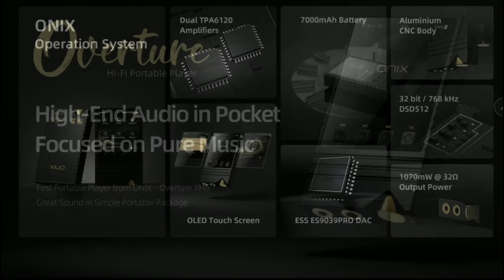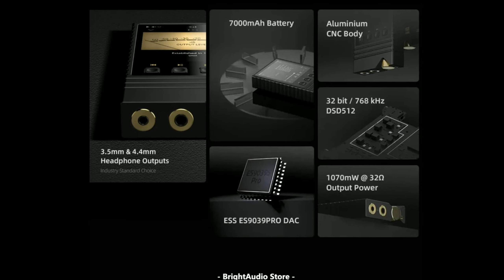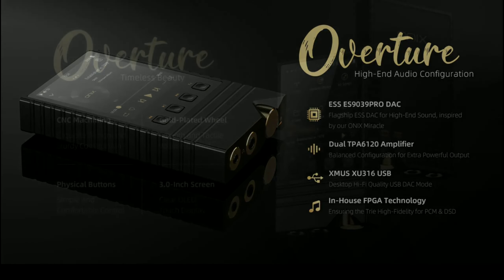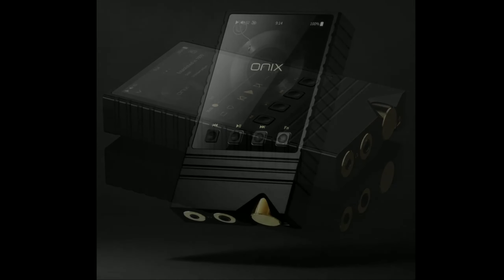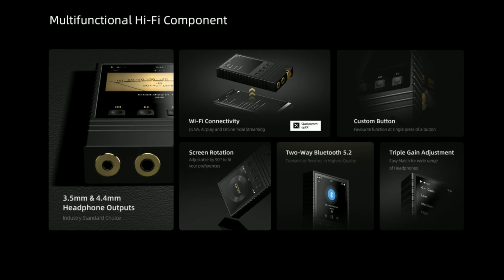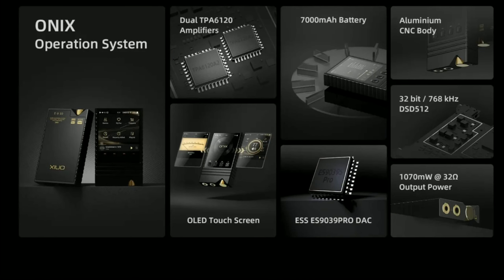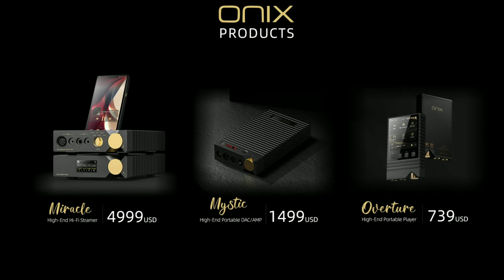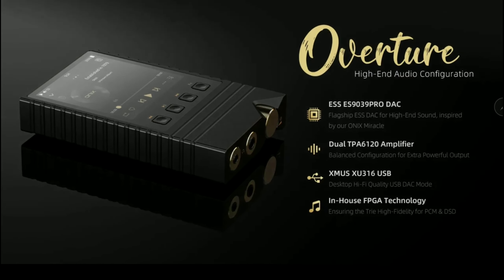Shanling ONIX Overture XM5 Flagship Audio Player Debuts With ES9039S DAC chipset & High-power Amp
ONIX Overture XM5 Audio Player